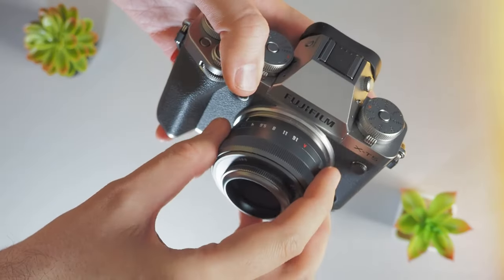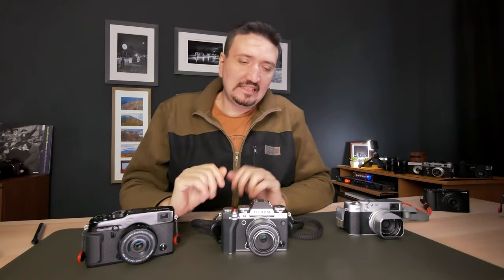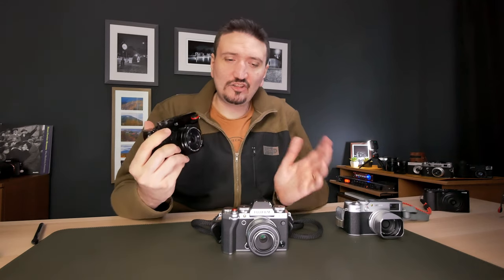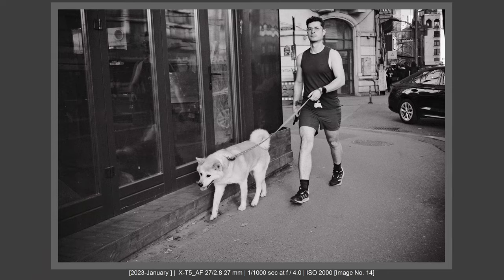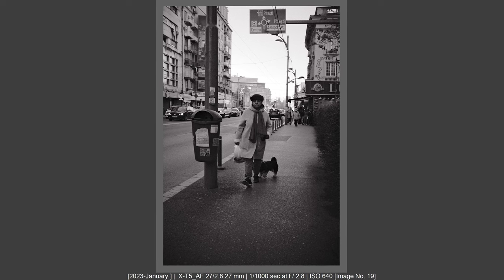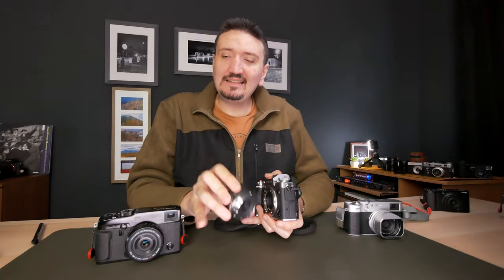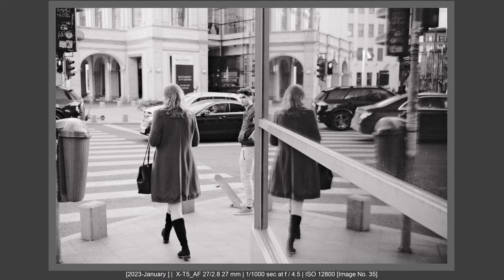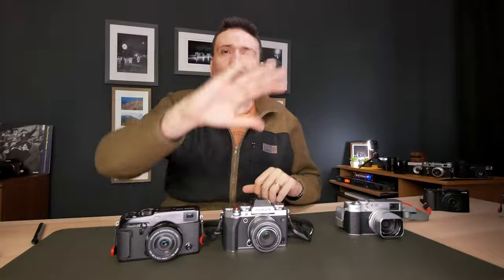TTArtisan 27mm f2.8 Titanium on Fujifilm X-T5 - First Impressions In Street Photography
I've bought TTArtisan AF 27mm f/2.8 in titanium color recently. I've used the lens in street photography on my Fujifilm X-T5 body. I've also used it on my Fuji X-PRO3 body a little. Here is my first impression and review on how TTArtisan AF 27mm f/2.8 performed on Fujifilm X-T5.